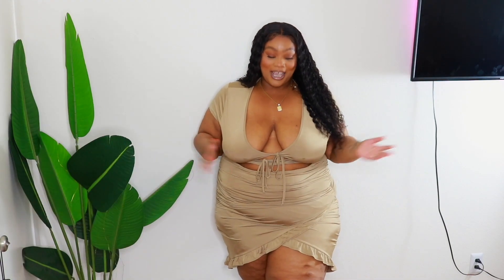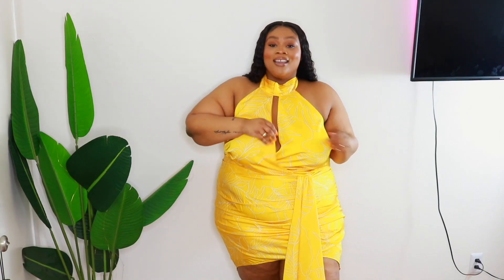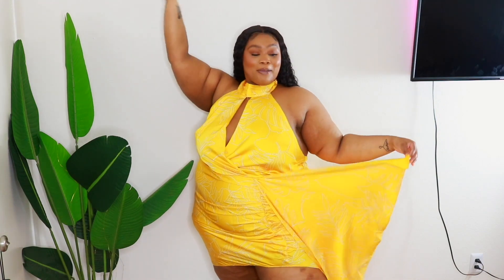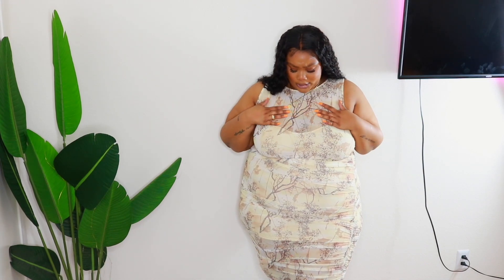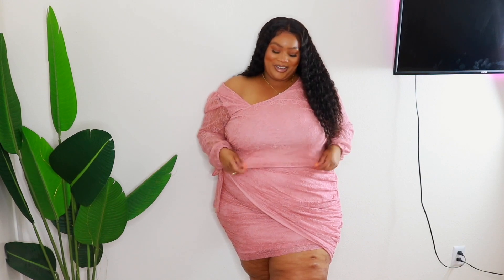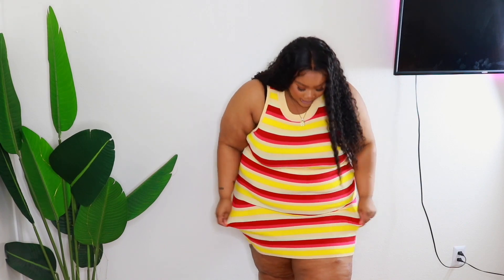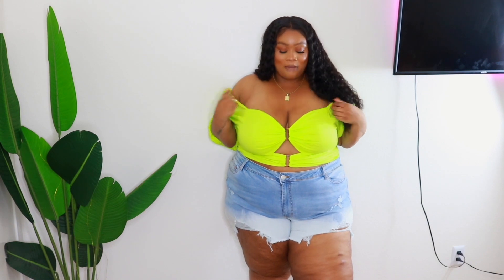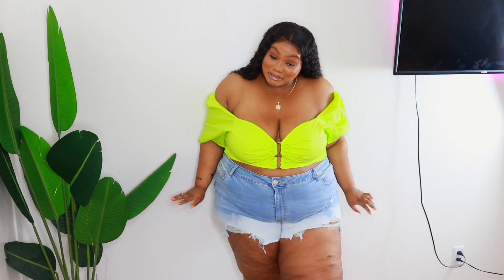IT’S GIVING TULUM! PLUS SIZE SUMMER VACATION LOOKS TRY- ON HAUL | FASHION TO FIGURE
Vacation with the girls? Or baecation with bae? I’ve got you covered with vacation looks from Fashion to Figure.

Snap: bowtochrissy
Shop my closet!

Some links above are affiliate links from which I get a small commission, which does not affect you as a customer at all, but helps me keep on making videos for you guys! All opinions are my own :)